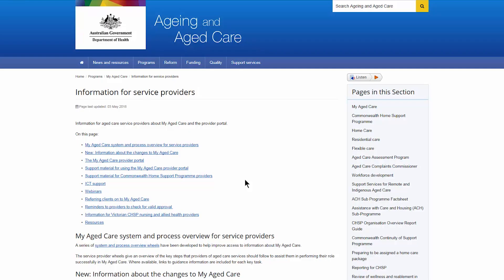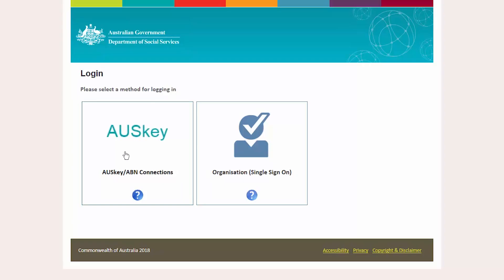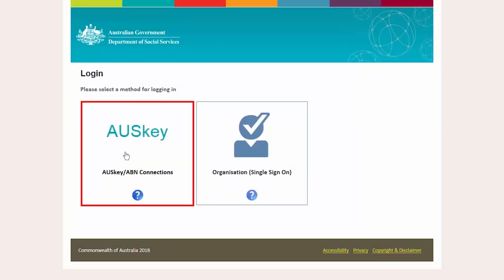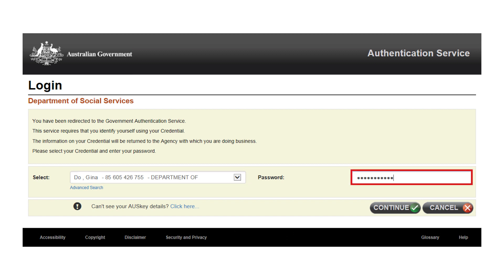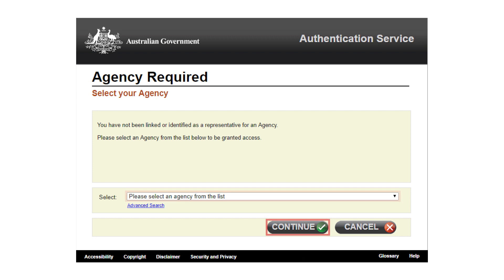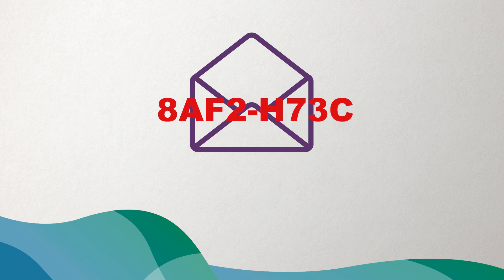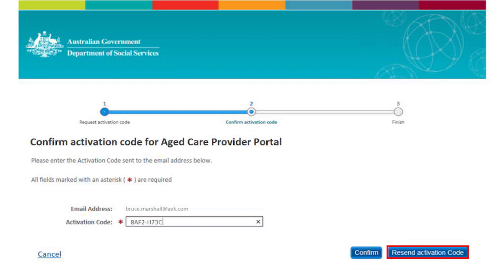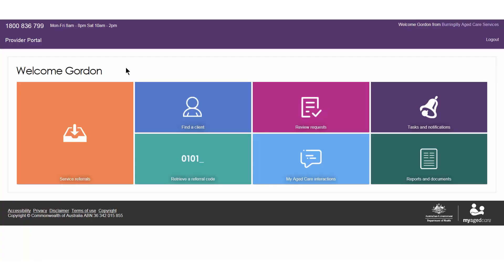How to log-in to the My Aged Care Provider Portal for the first time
This video has been designed to inform those who perform within the My Aged Care provider portal.
How to log-in:

• To the My Aged Care Provider Portal for the first time
• Using an AUSkey
• Using manage ABN connections
• Using an VANguard

For additional support you can refer to the resources below available on the Department’s Information for Service Providers page:

• New Authentication Mechanisms - Fact Sheet
• My Aged Care AUSkey questions and answers
• User Guide: Single portal user logging into My Aged Care using VANguard
• User Guide: Dual portal user logging into My Aged Care using VANguard
• User logging into My Aged Care using VANguard
• My Aged Care Provider Portal User Guide: Part One -
Attachment A - First time login to the provider portal